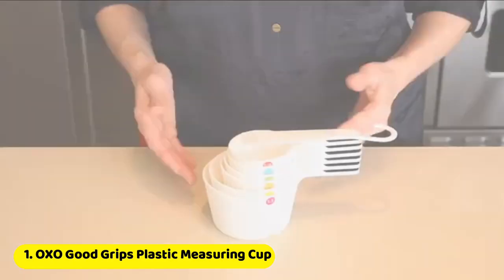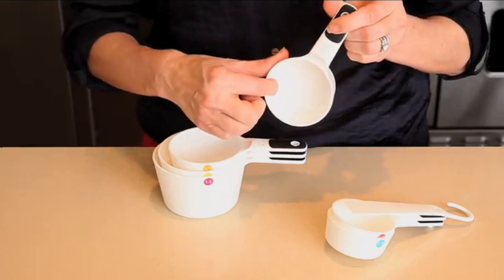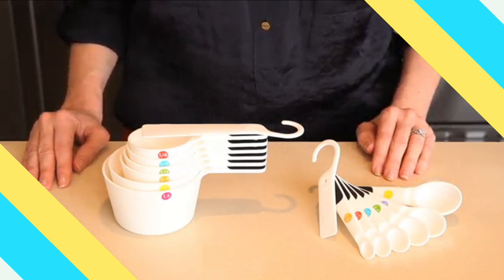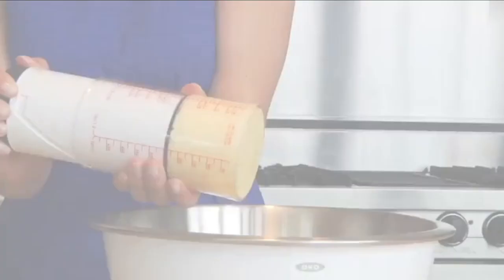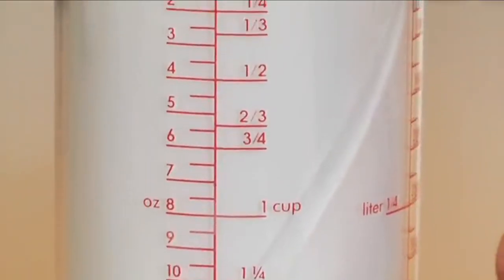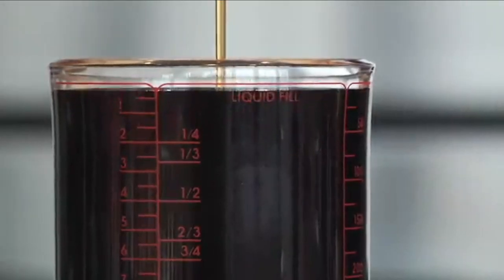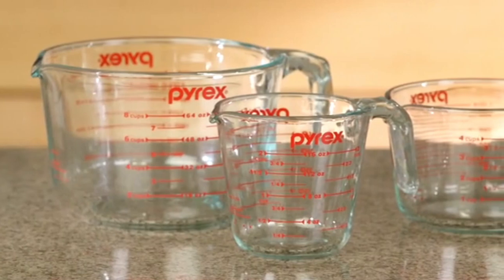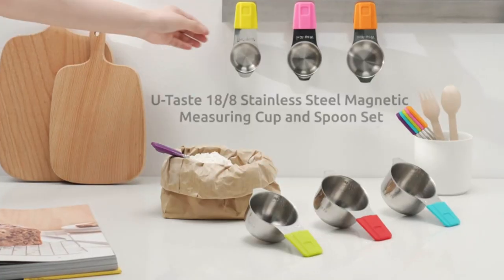Top 7 Best Measuring Cups For Cooking & Baking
Do you need a good measuring cup for your cooking and baking needs? We have a wide range of measuring cups that are perfect for any kitchen.

1. OXO Good Grips 6-Piece Plastic Measuring Cup

2. OXO Good Grips 2 Cup Adjustable Measuring Cup

3. Pyrex Prepware 2-Cup Glass Measuring Cup

4. U-Taste Magnetic Measuring Cup

5. OXO Good Grips 1-Cup Angled Measuring Cup

6. OXO Good Grips 3 Piece Squeeze & Pour Silicone Measuring Cup

7. Earl Diamond 16-Piece Stainless Steel Nesting Measuring Cup

8. OXO Good Grips 4 Piece Stainless Steel Measuring Cup

From baking to cooking find the perfect cup for you today and save on your next purchase. Best measuring cups is a great way to save time and make life easier that are specifically designed for liquids and dry ingredients, making it easier to mix things up. our measuring cups are made from high-quality materials that make them durable.